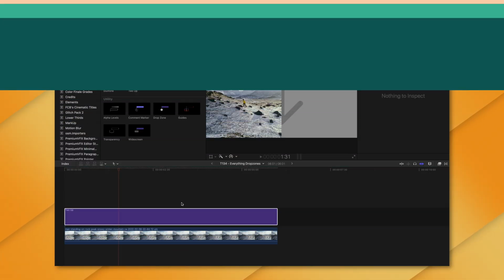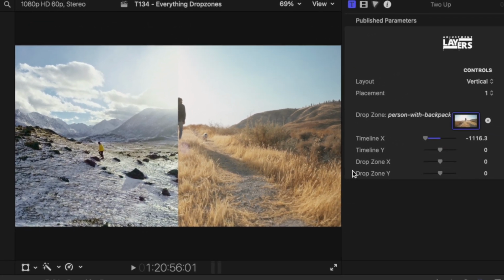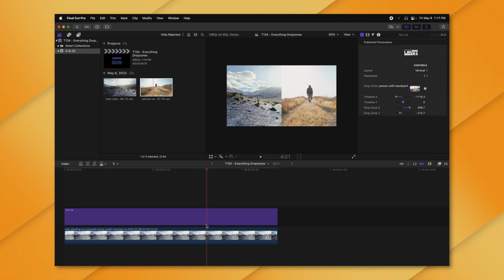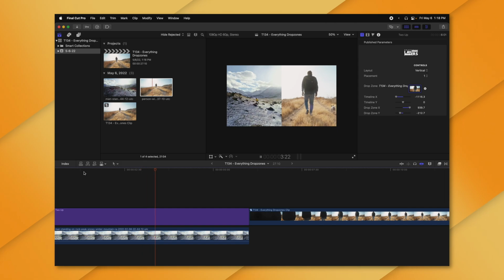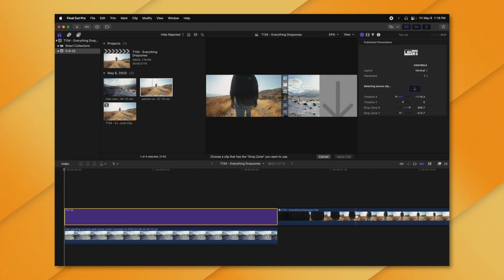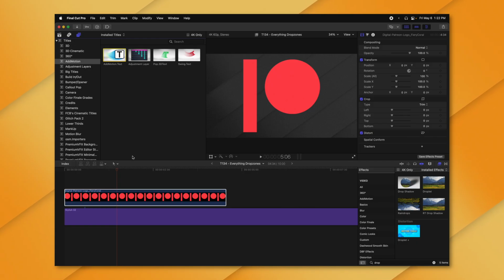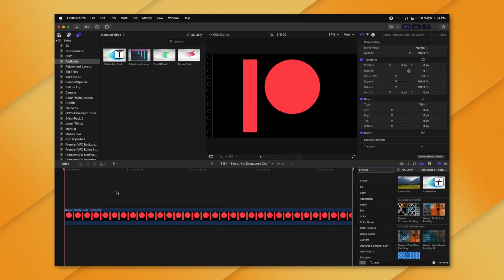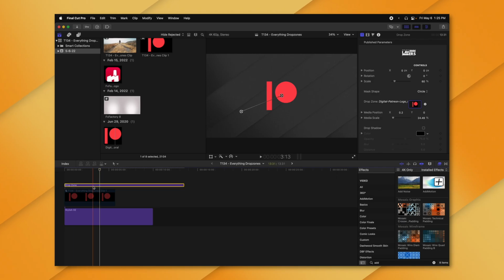Drop Zone SECRETS In Final Cut Pro!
Adjustment Layer Plugin From FxFactory

Thank You To These 85 Patrons For Making Videos Like This Possible!
Shane Philip
Darren Francesca
Adam Grasso
Seleem Zid
Terry Jarrell
Trevor R.
cornelius toole
Chris Brockhurst
Ken Pritchett
Johan Rönnholmen
MOSES MCDONALD
Miko J
Mark Inouye
Sushant Srivastava
alberto pasillas
Tony Sparrow
Wyatt Alpert
BJ
Sol Friedman
Fredrik Nornemark
Christopher Scott
Ez
Naing Htwe
Scott Markowitz
Jose Ortega
G Wallace
Alex
TechMixr
John Kuehne
Gabe Erwin
Hugo Nirio
iain menzies
Tommy Messinger
Geselle Sobanjo
Robert Timmons
Josh Schaidt
Matthew Turco
Cory Weinberg
Justas Serstkovas
Wass Creates
Benjamin Skouge Martin Korn
Alex Ragen
Bjorn Jansen
Estevan Zamora
LO!
Frank Goodin
Steven McDaniel
Brian Woodbury
Jay Johnson
Bryce Thompson
JJ Bates
Lukas Rejchrt
Ali Clutter
Nicole Burdick
Lionel Chambers
Lasse Olsson
Image Samba
Tim Gonzalez
David Johnston
Cai Mo Han
Jay Dennard
Gary Mancuso
Jae Vee
Jaroslav Bengl
Tyler James
Dylan John
Christopher Wilson
optiMiskit
Eric Shamo
Billy Murphy
TGI FOODDAY
周 Stephen
Chris McDevitt
cotstories
Maurice Behrent
ゼガ
daenjiel
Nick Rose
Alejandro Martinez Chacin
Jason McLaughlin
Marcin (bezinstrukcji)
James Delahunty
Richard Greene
Trevor Bakhuis
Taylor Bates

A Great Place To Get Plugins!

• Socials! •

⏱ Chapters ⏱
0:00 Intro